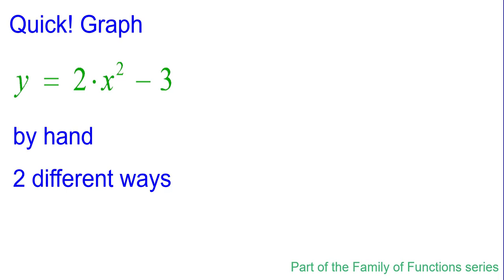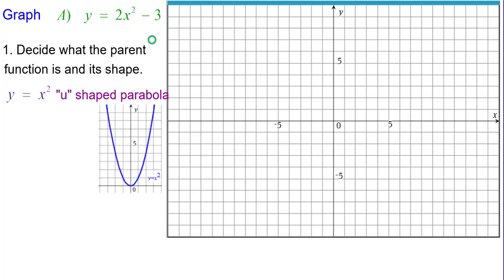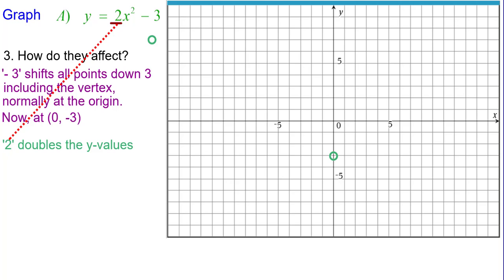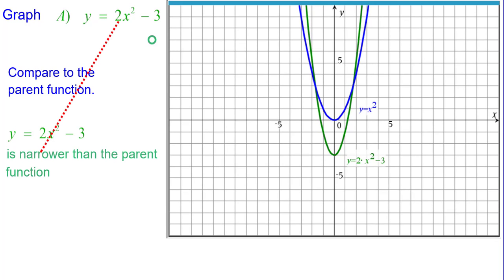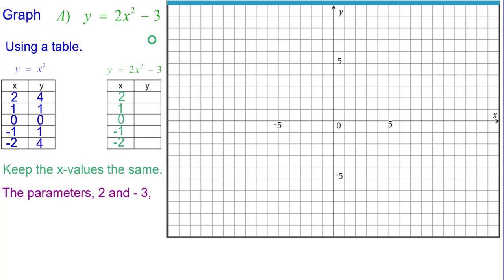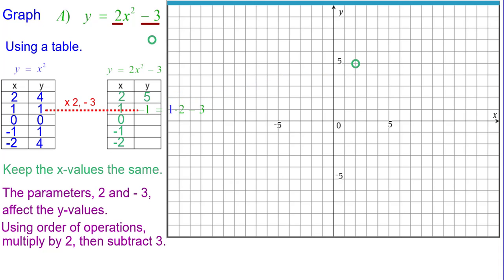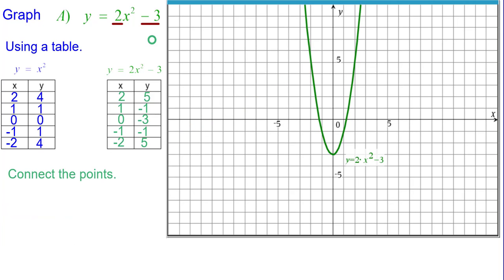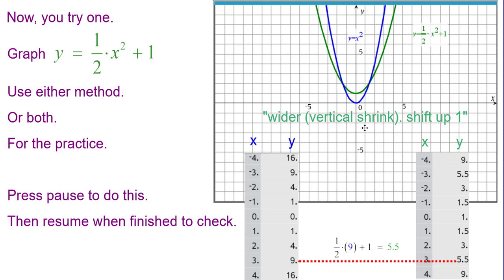C01A y = 2x^2 - 3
Draft video - temporary for Families of Functions series FoF